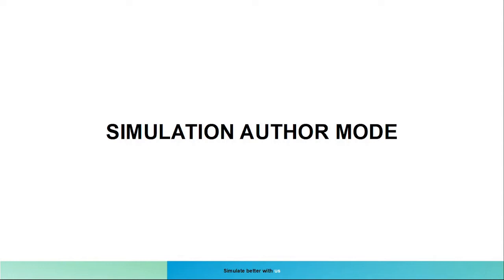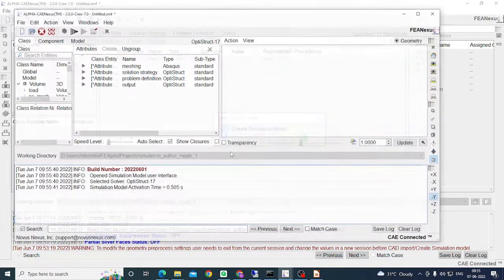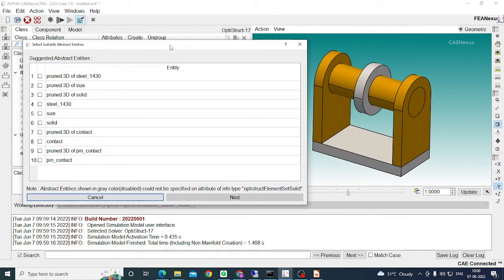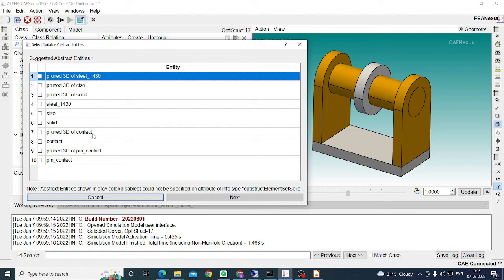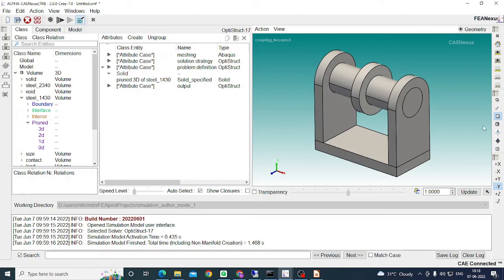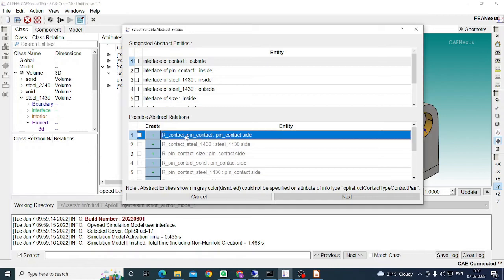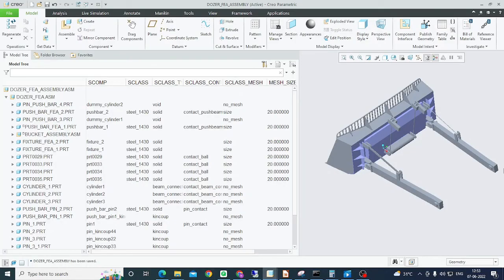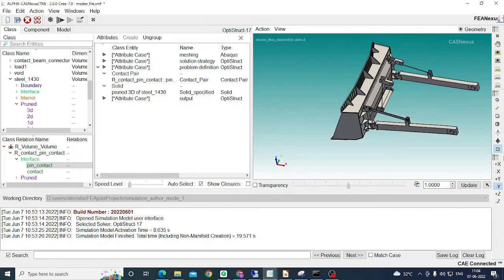Feature: Simulation Author Mode